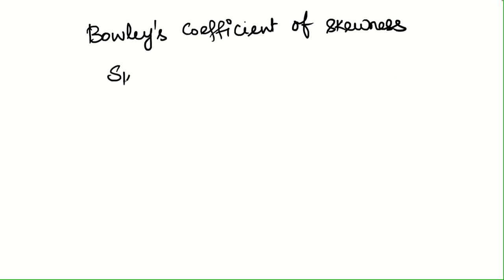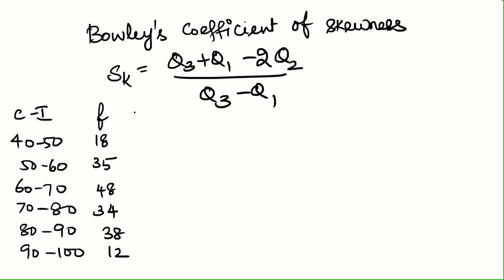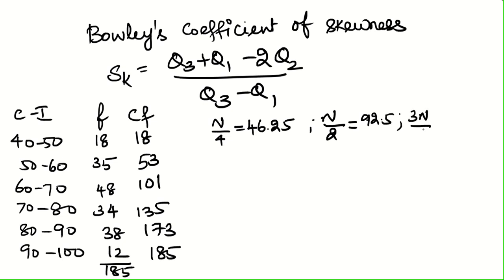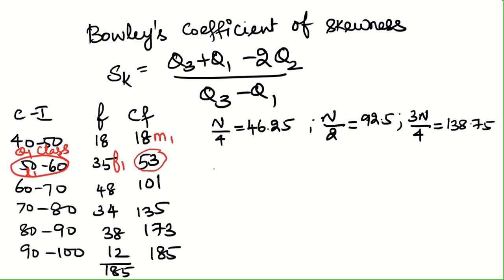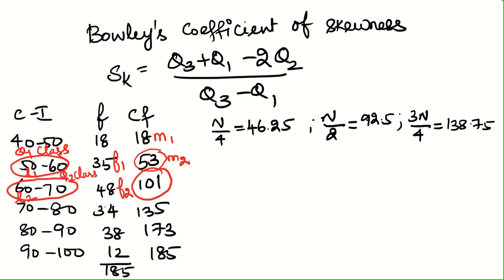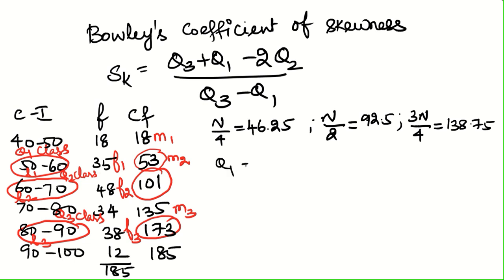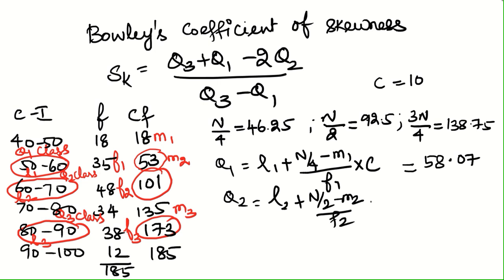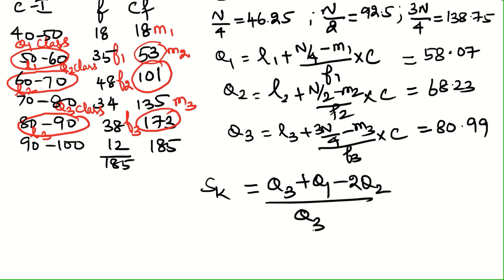How to calculate Bowley's coefficient of skewness,Dr.S.Mohanaselvi,SRMIST